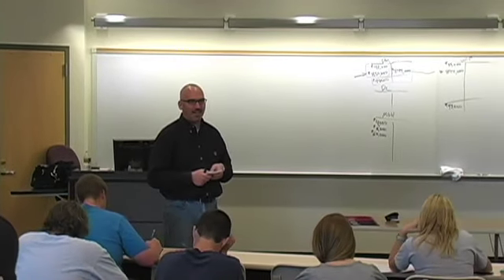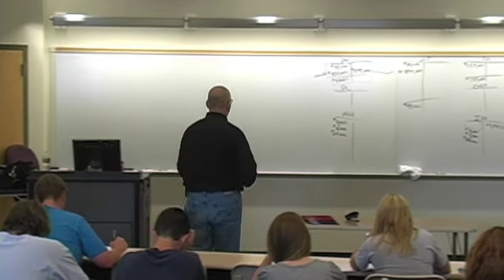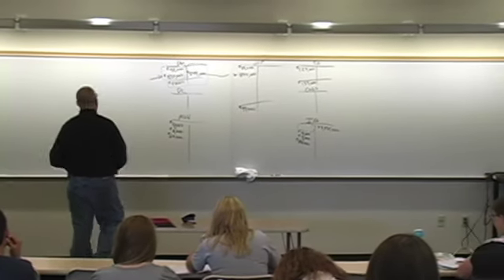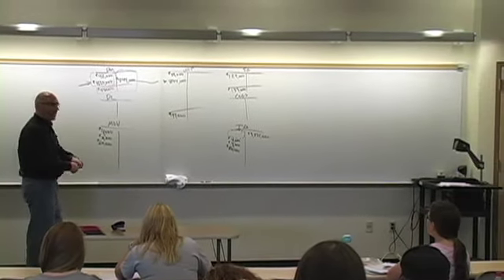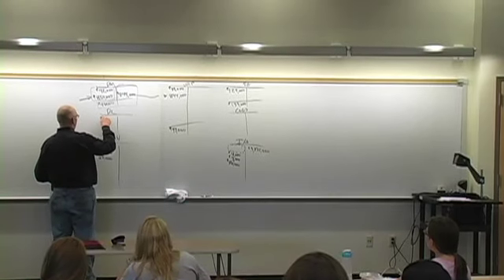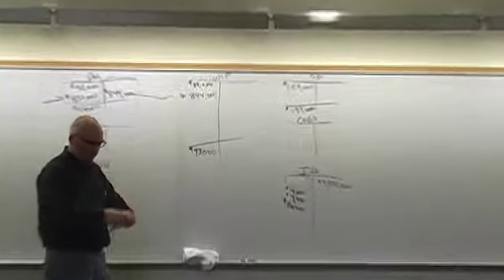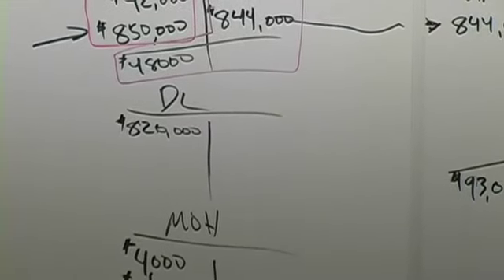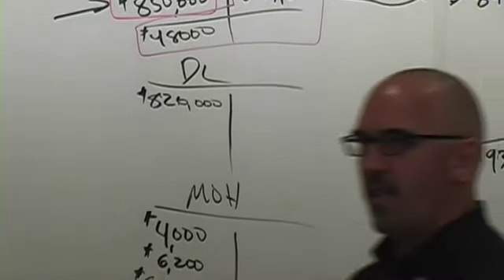9_23_10_pt4.mov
Fall 2010
Principles of Managerial Accounting
Job-Order Costing
Part 4